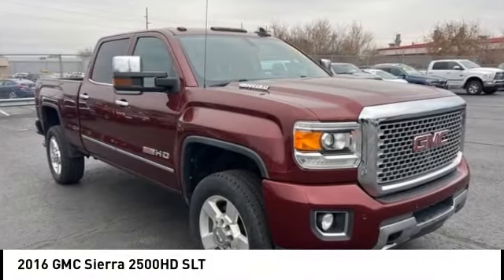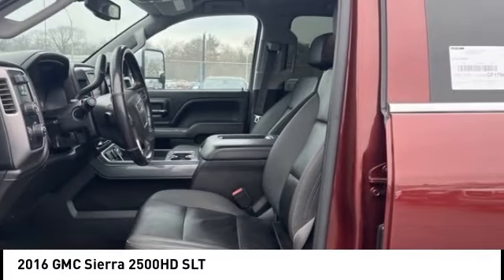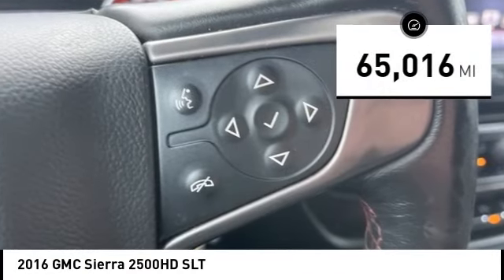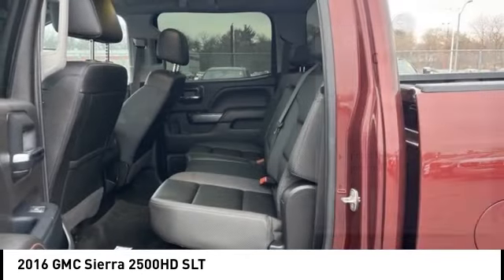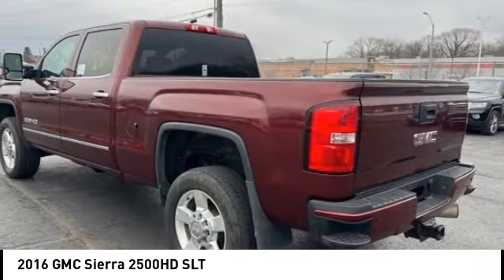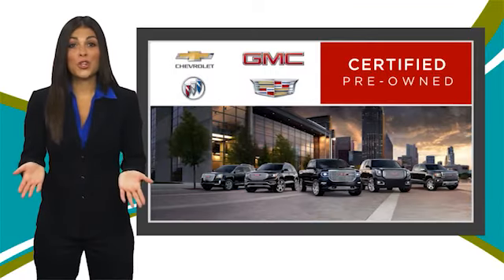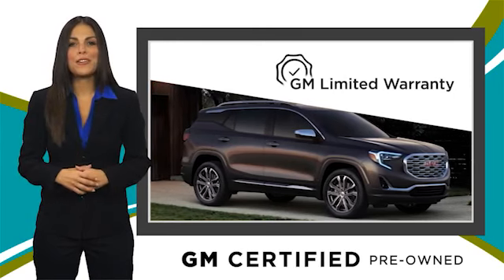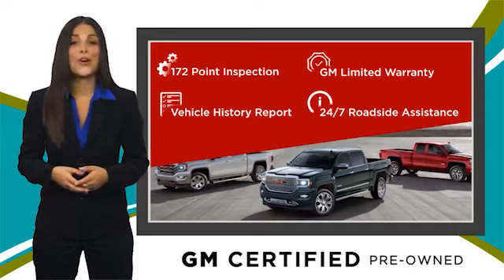2016 GMC Sierra 2500HD Cedar Falls IA UDX22666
2016 GMC Sierra 2500HD SLT